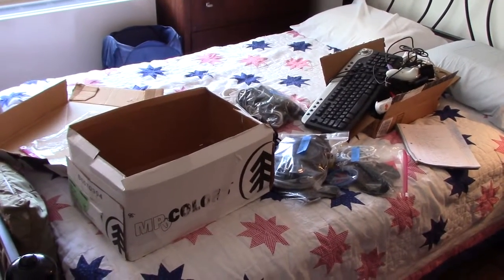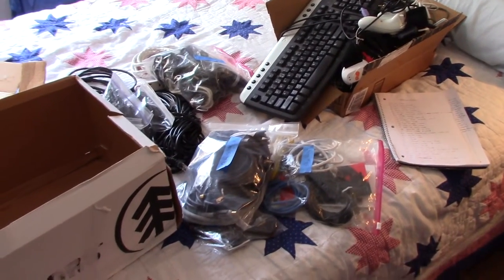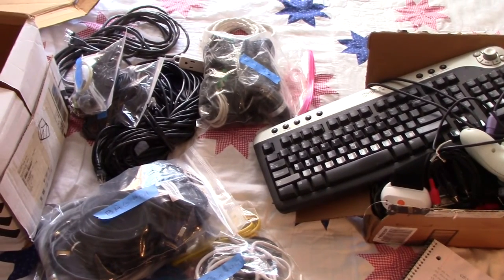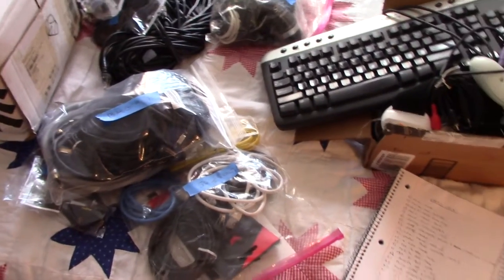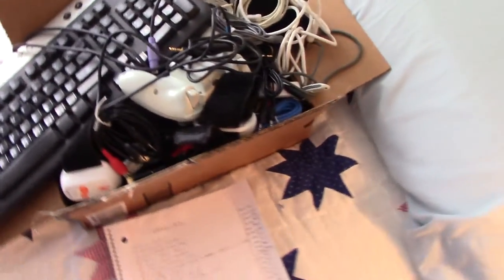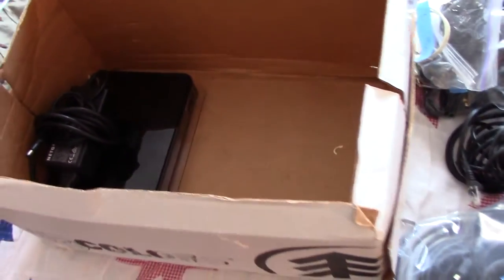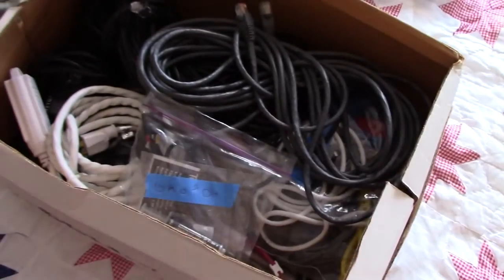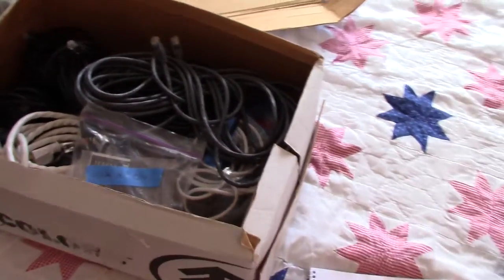Purging Items, Itemizing, and Prioritizing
In the midst of another project. This time purging useless crap and figuring out what I want to keep. I have a long way to go. But hey, everyone has a first step. This is mine. I also really like the idea of itemizing what you have in closets/storage. That way, you can always know if you have that item you may have forgotten about or   see how much of an item you have left before buying.